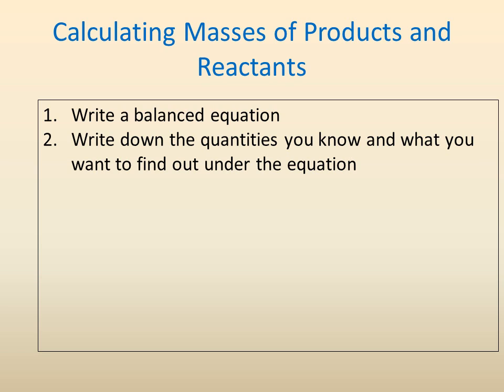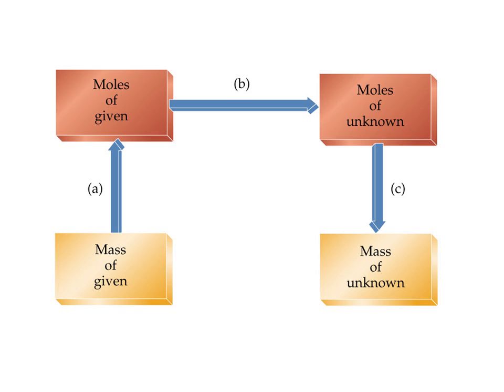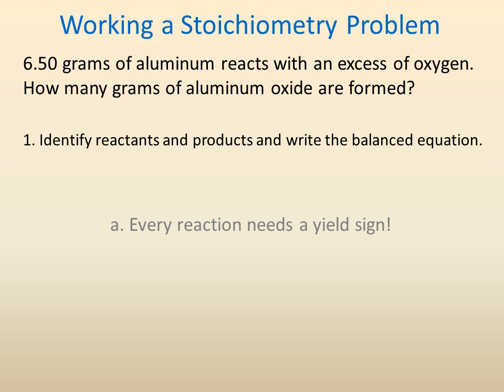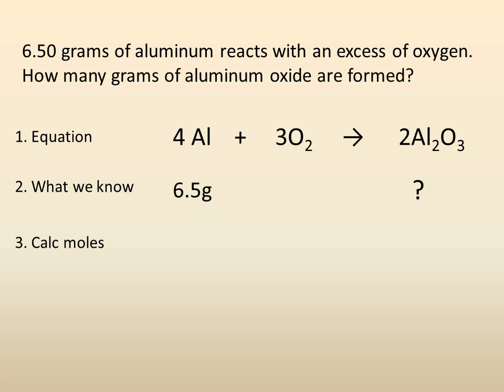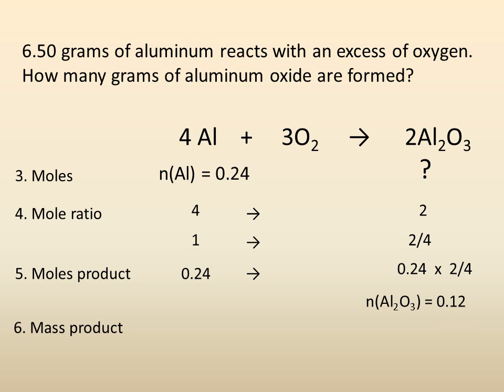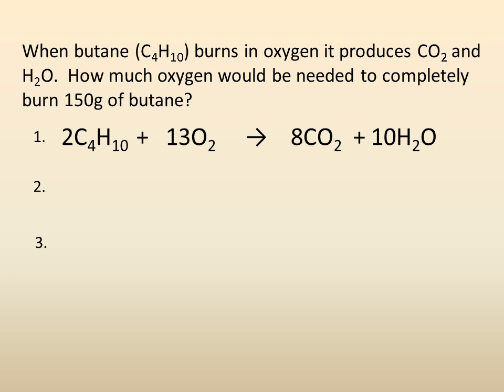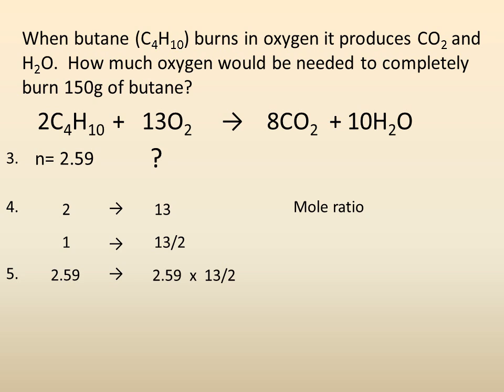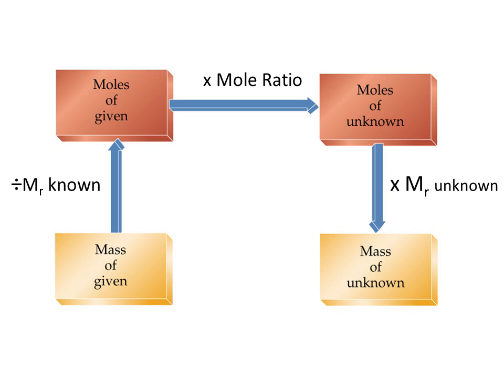Mass Mass Stoichiometry Calculations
Shows how to calculate masses of products from masses of reactants using mole ratios